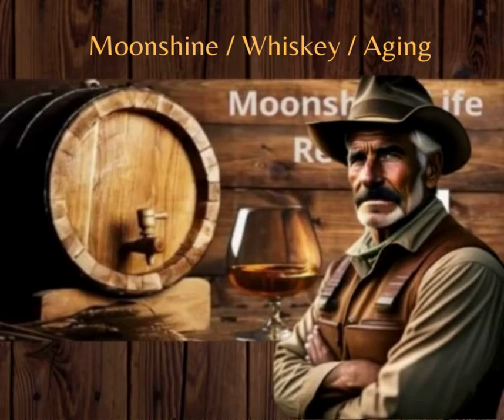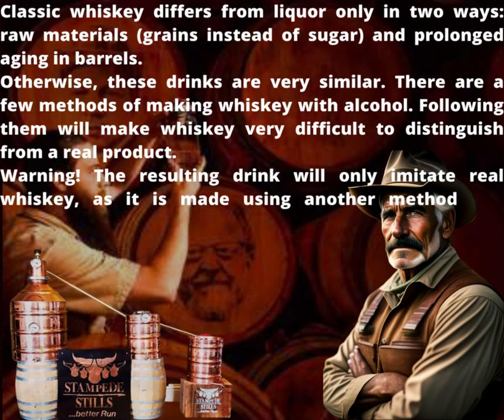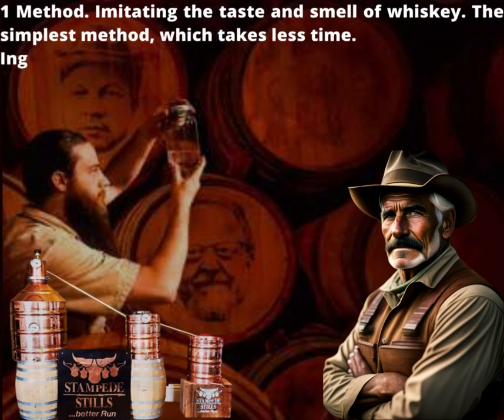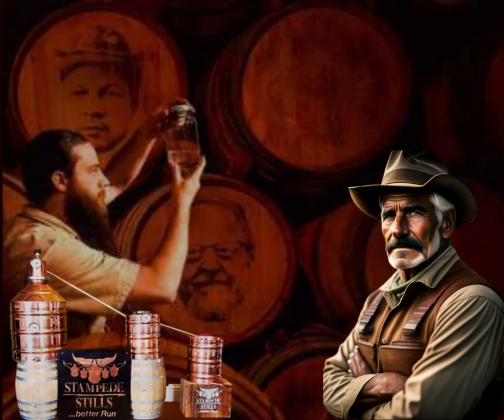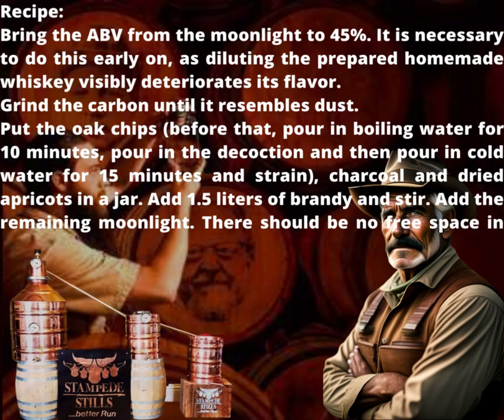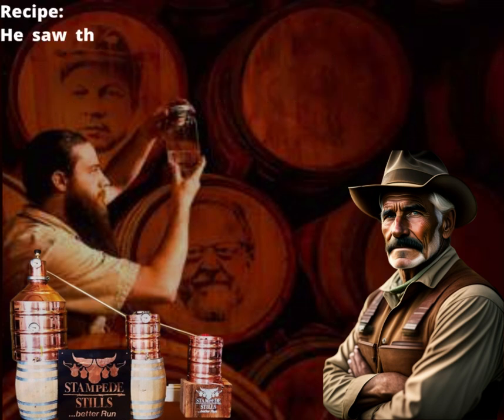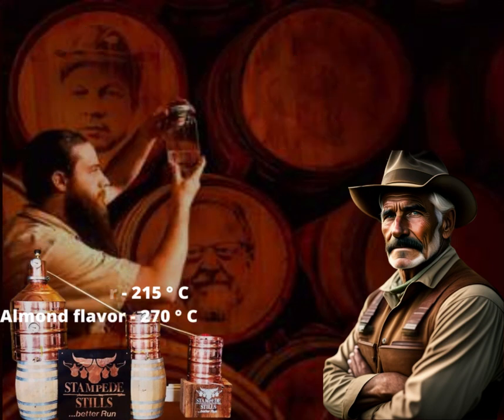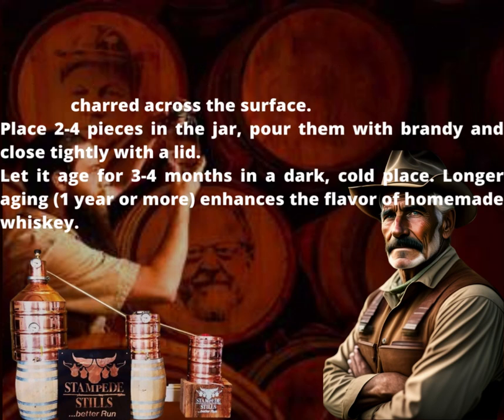Moonshine / Whiskey / Aging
Hello, welcome to our Moonshine Life Recipes channel. On this channel we will share all types of recipes for home distillers.
We only share recipes created by us and also other information that may be relevant to home distillers.
We care that you have the best information about distillation.

Warning to all members of this channel.
Producing alcohol at home in large quantities, labeling it and bottling it is prohibited by law in certain countries.
This channel is for entertainment, for home distillers, who make their own drinks, for their own consumption.
All drink recipes are created by us, with me being the author of all the content in these videos.

If you are a distiller, or want to learn this hobby, here is another recipe.